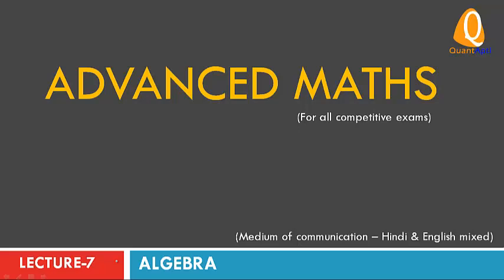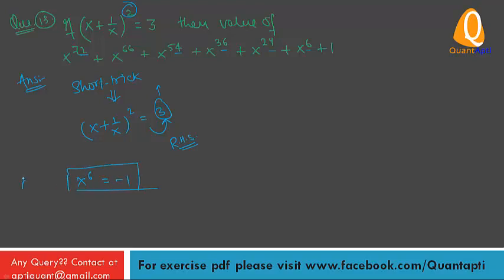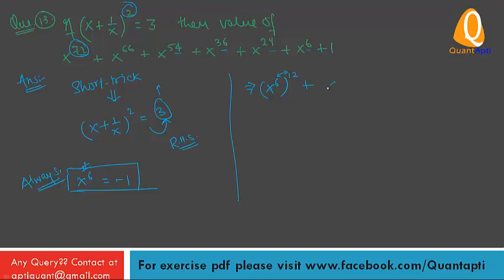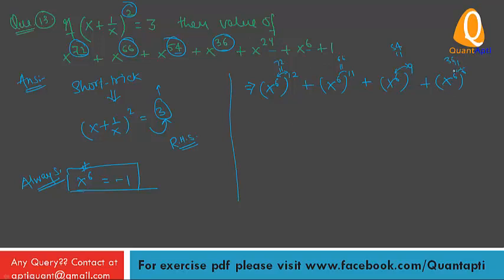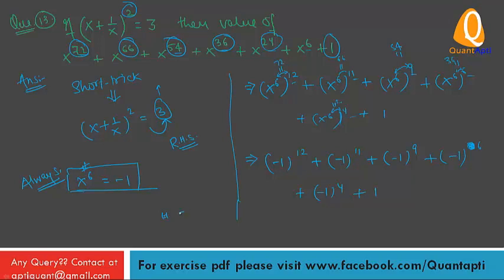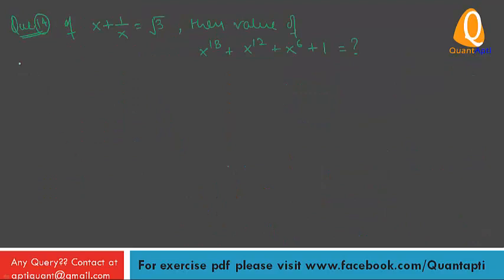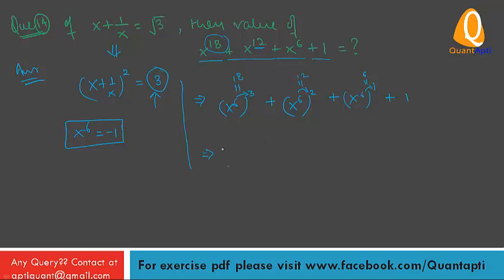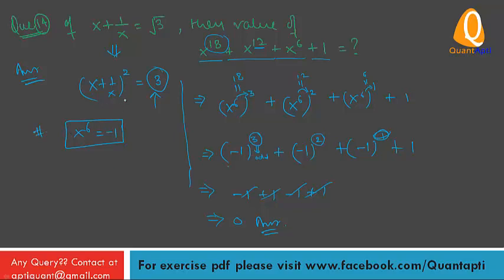CAT-2016 Algebra short-tricks(Lecture-7)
Sort-trick video series for students of all competitive Exams as SSC,IBPS,FCI,SBI,CAT,XAT,GRE,GMAT,CLAT,AAI,ATC,LIC,NICL,RRB,KV